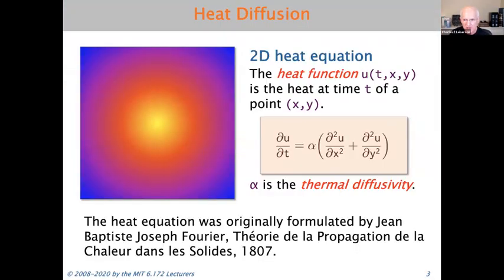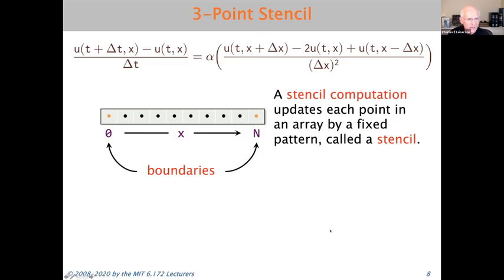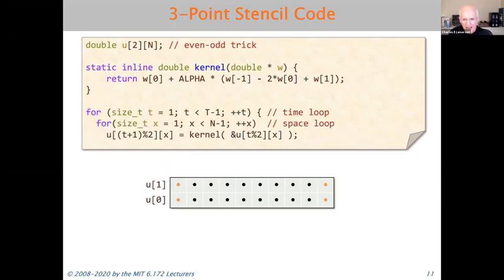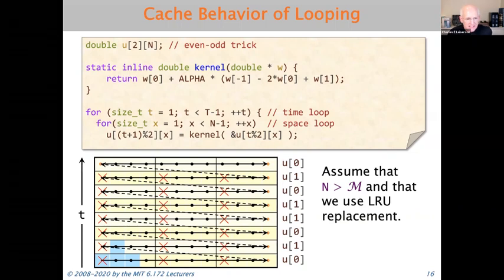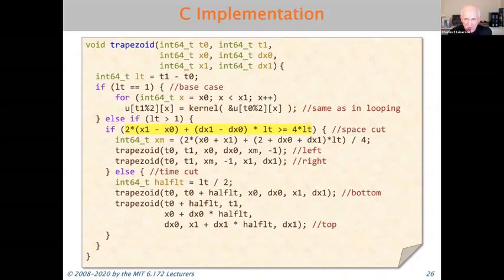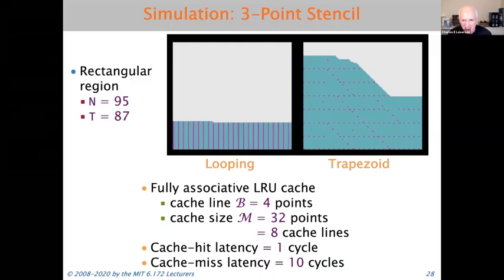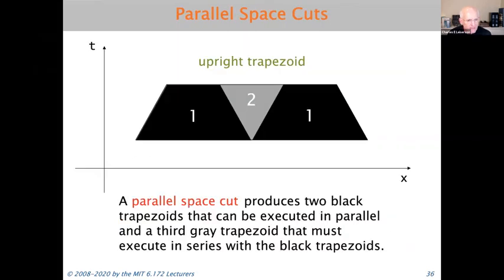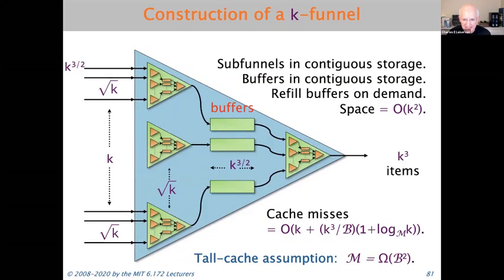Lecture 16: Cache-oblivious algorithms